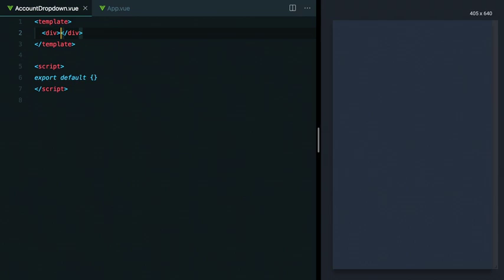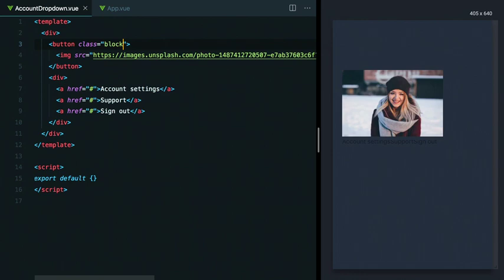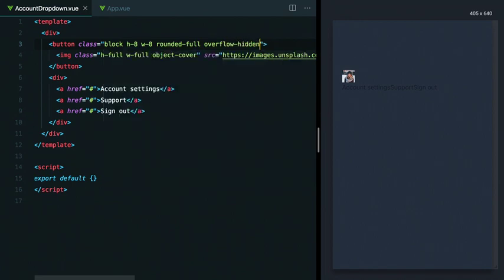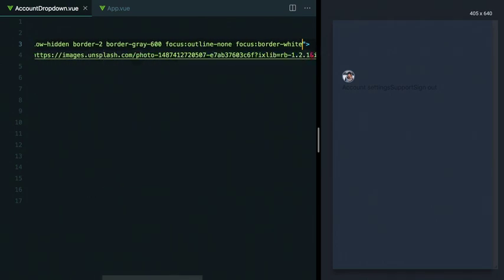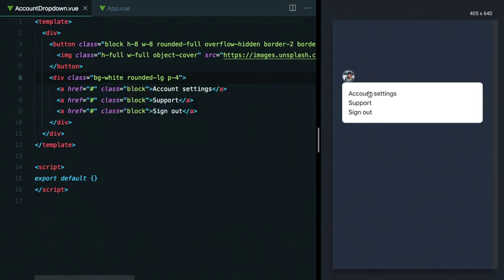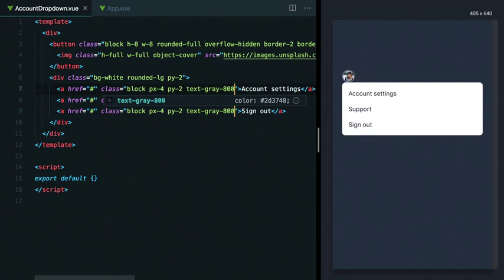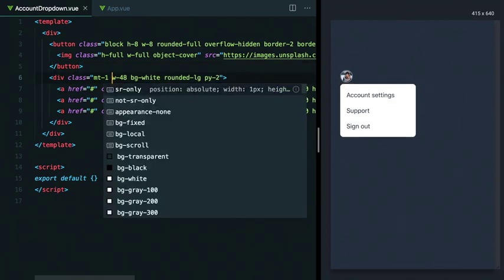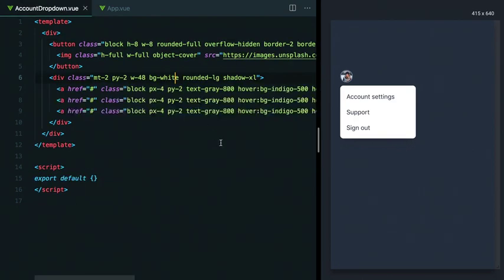4 1 Styling the Basic Dropdown Elements